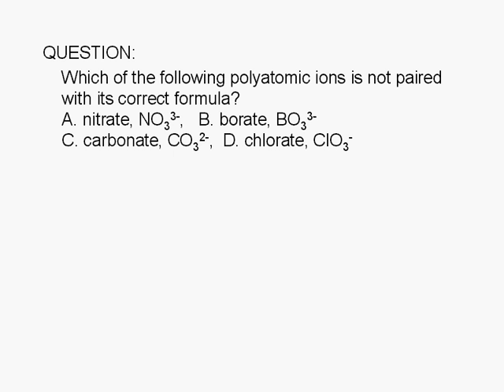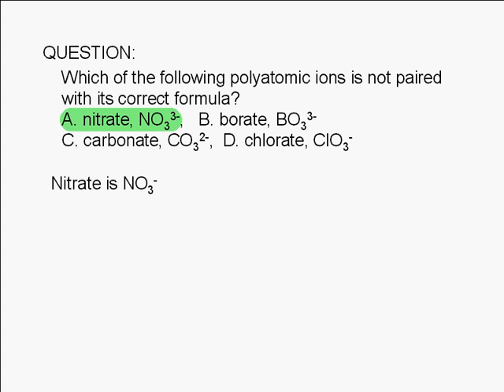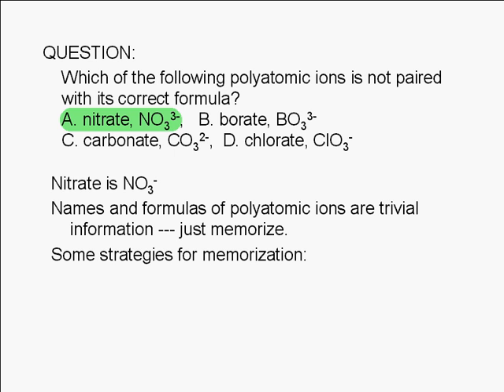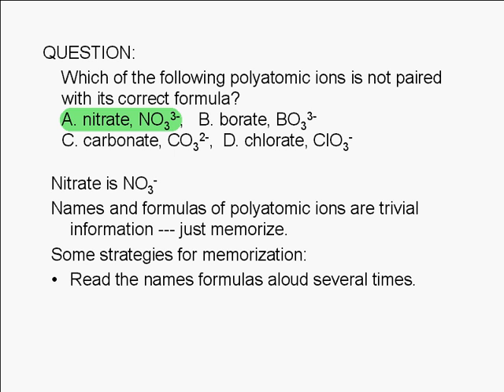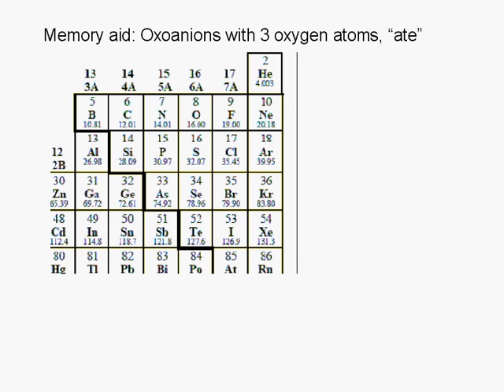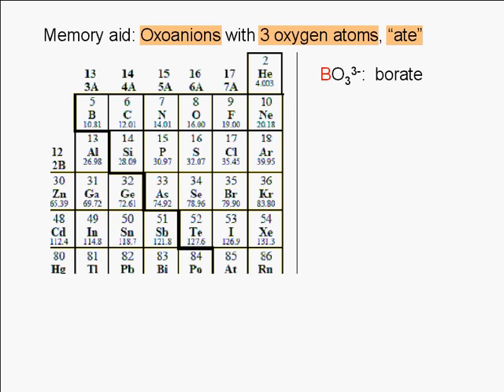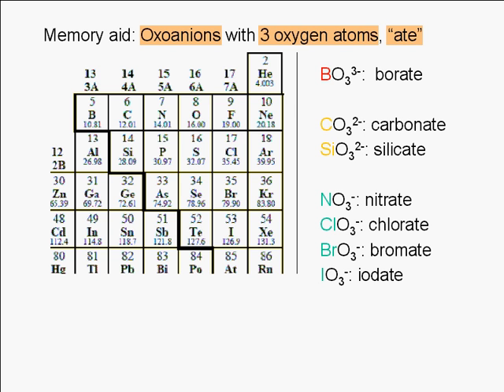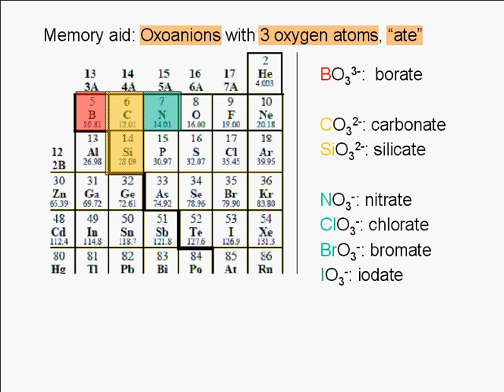1-22-2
Which of the following polyatomic ions is not paired with its correct formula? A. nitrate, NO33-, B. borate, BO33-, C. carbonate, CO32-, D. chlorate, ClO3-